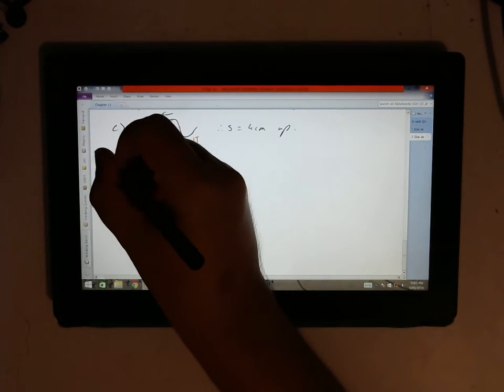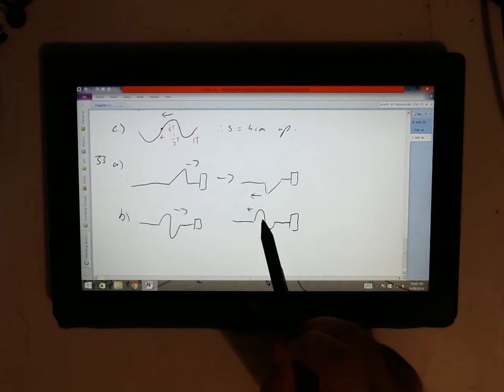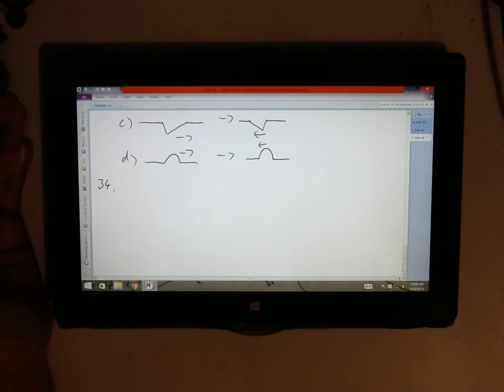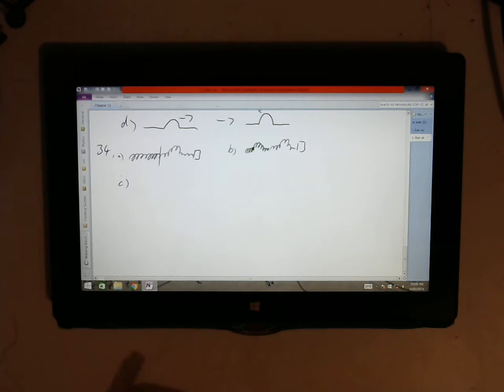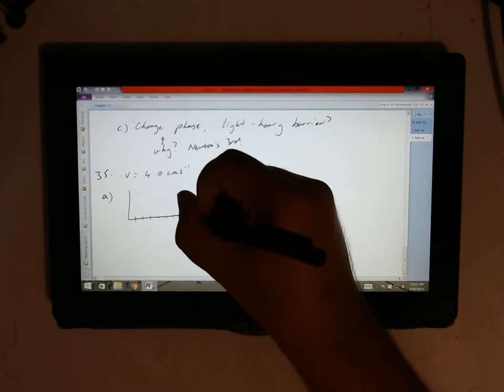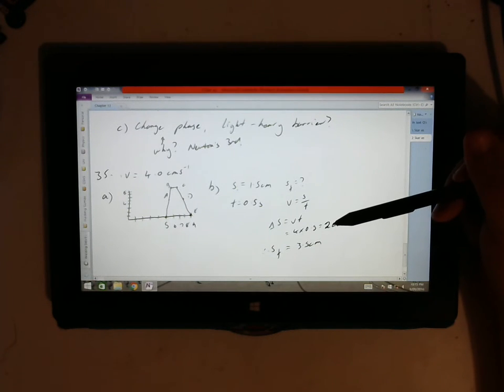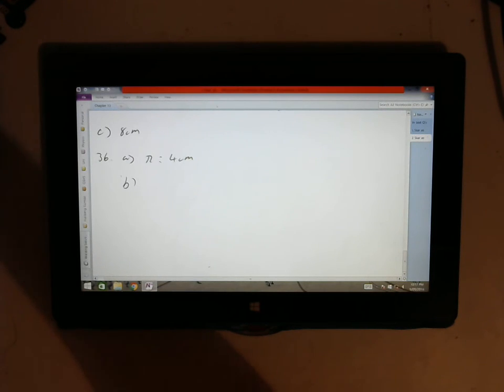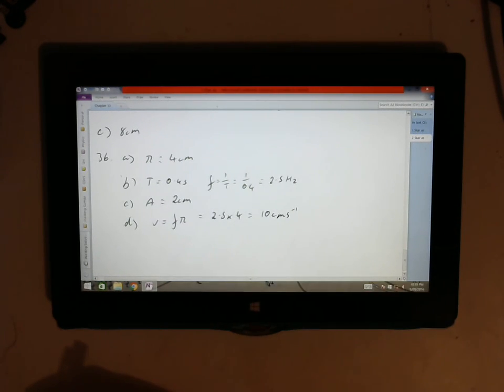Walding - Chapter 13 - Two Star Questions 33-36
Questions 33-36 of Walding Chapter 13